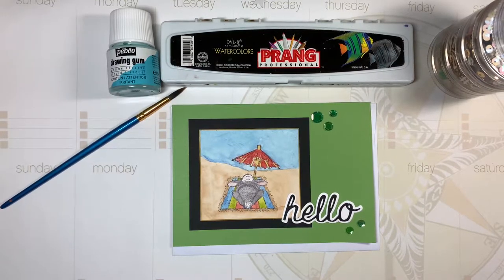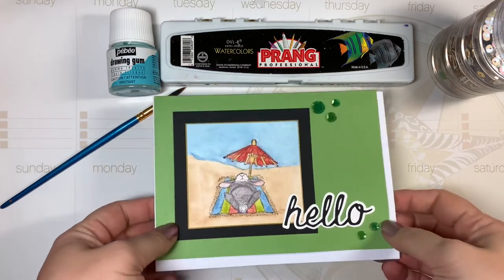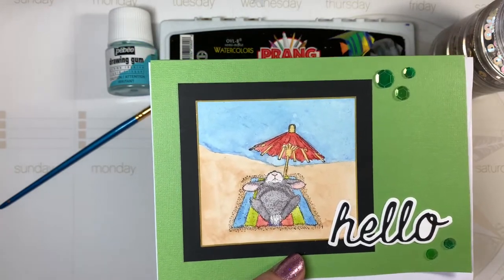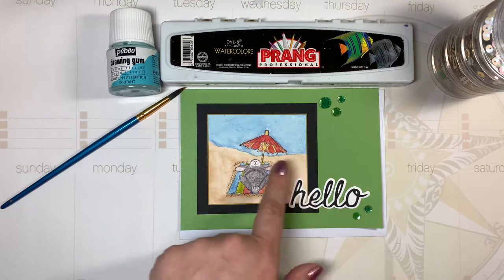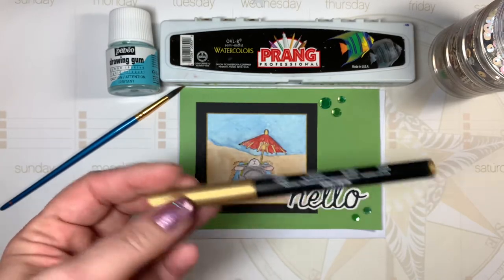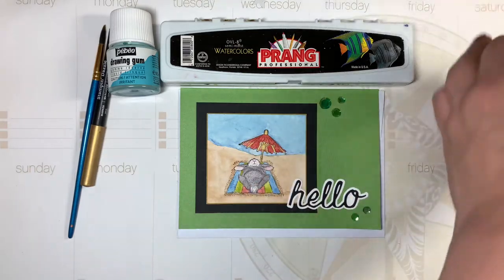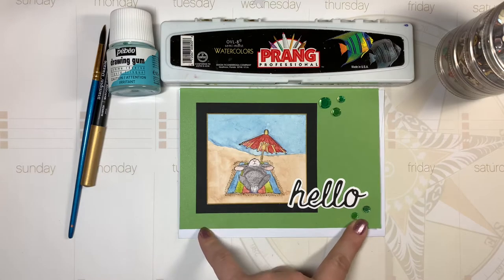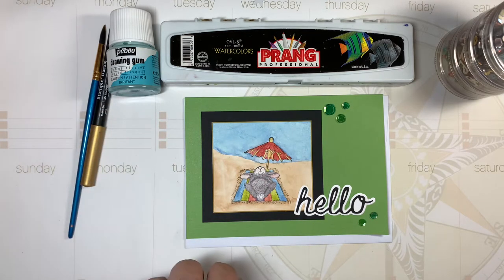House Mouse Collab - July 2021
Links of all the participants:
For RAK's and Happy Mail
Cool Cakes and Crafts with Amalia